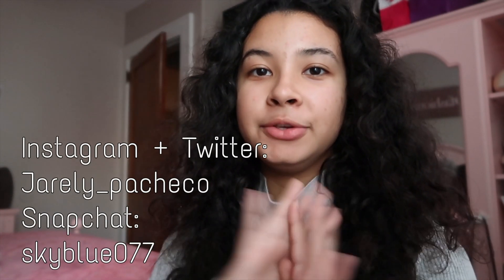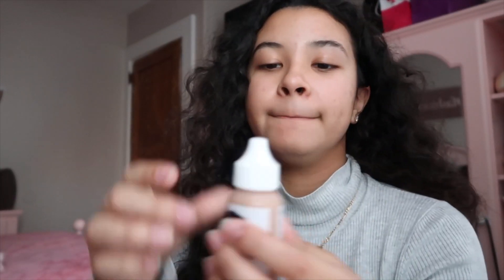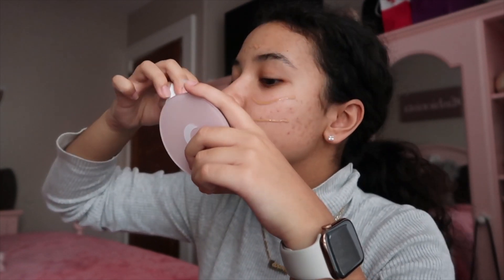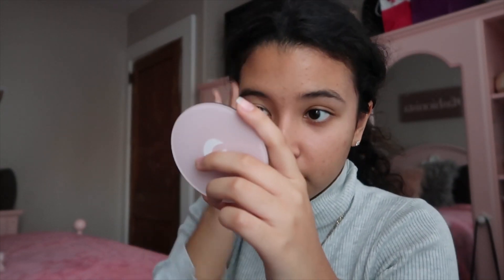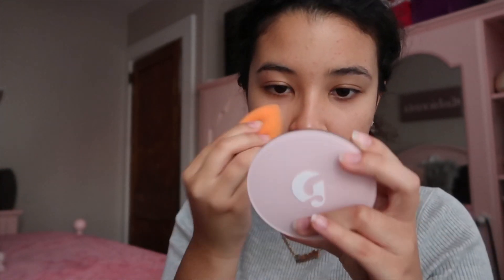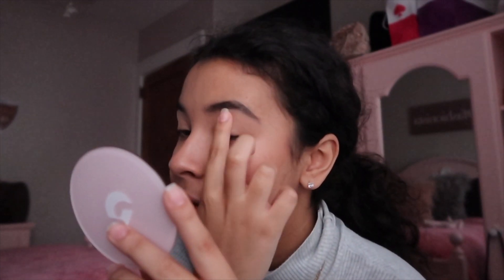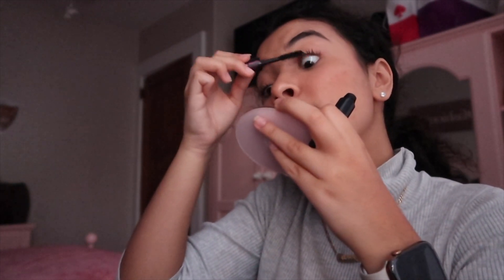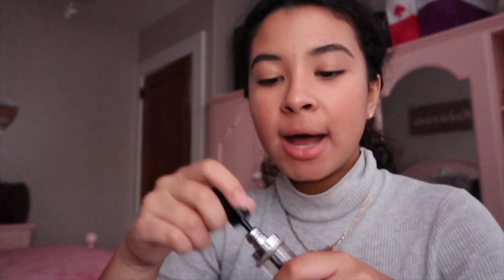Everyday Makeup Routine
xo, Jarely

The music I used in my video is not mine.

Be Alright- Ariana Grande